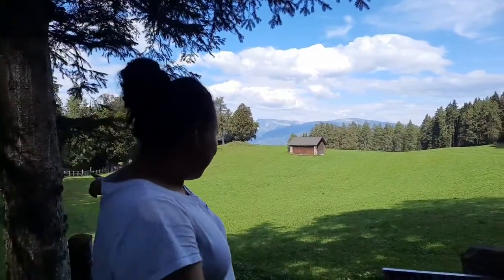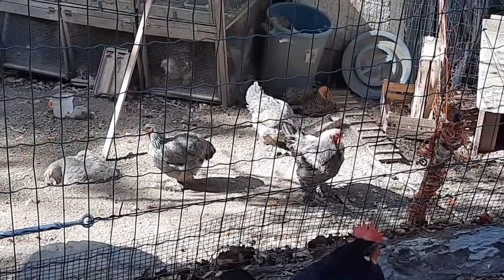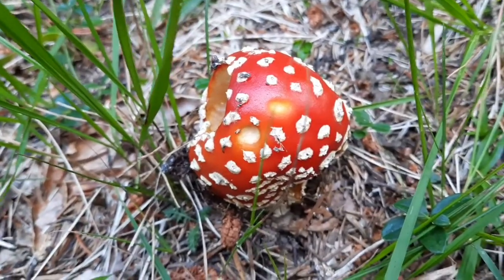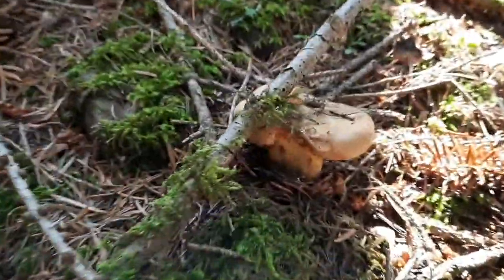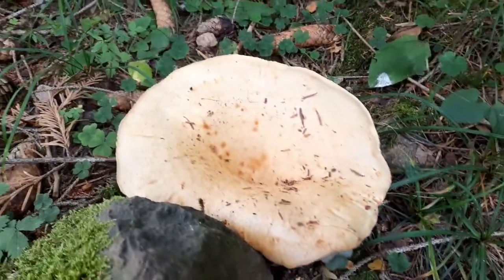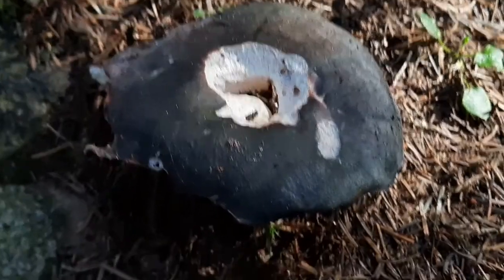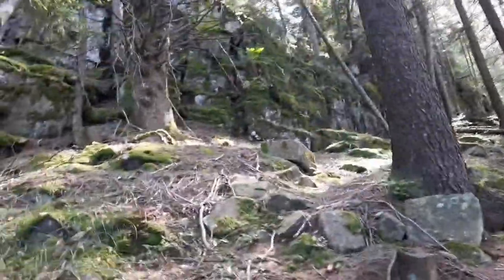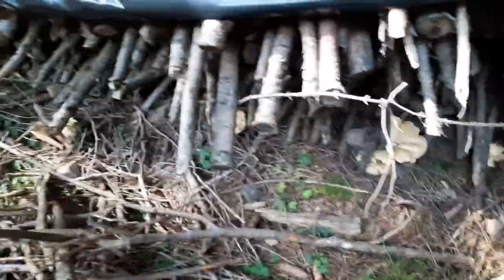Mushroom Hunting in the Woods | COOK WITH GABBY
Wandering in the woods of South Tyrol. I have never seen different types of mushroooms before until I saw it right in front of my eyes and not only in the books lol. I had really fun and I am more amused on the rules.

Greetings food lovers, welcome to the kitchen! This is Gabby, your host and undercover chef

I like and love three things I want to make my channel about:
- Discover food from all over the world: I regularly try out new enticing recipes live
- Cooking challenge accepted: Dare me! I am always open for suggestions
- Getting to know people: Join me in my live streams and lets have a chat while I prepare something